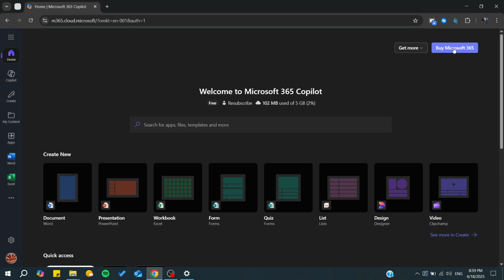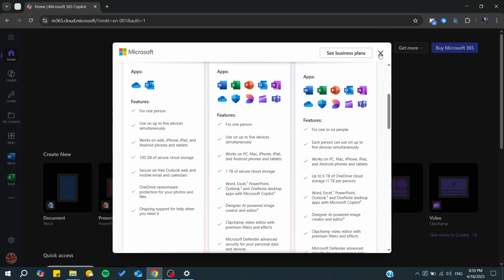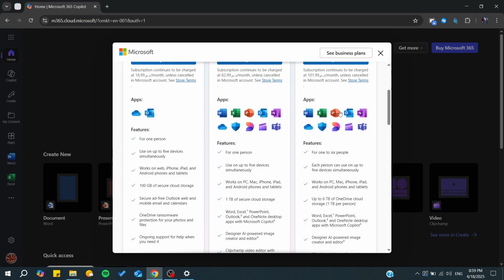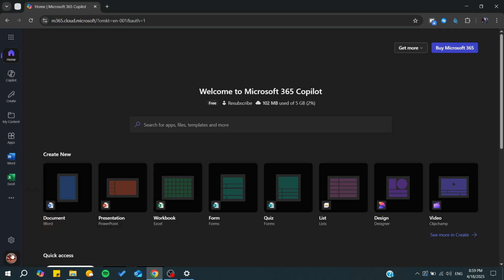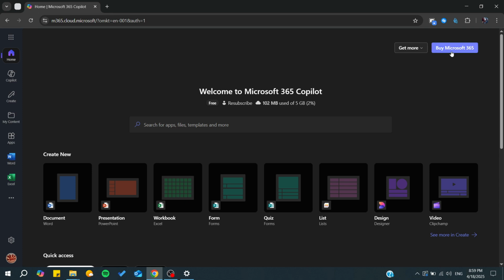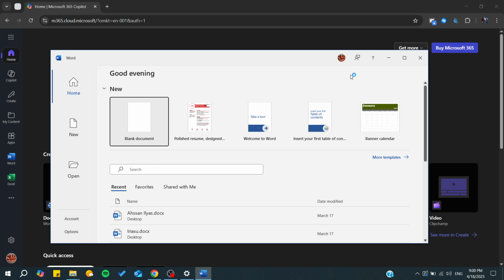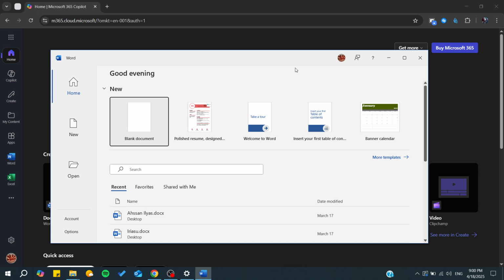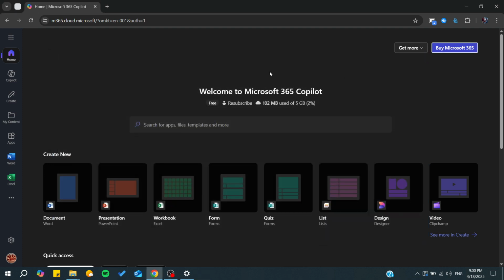How To Fix Microsoft 365 Unlicensed Product Tutorial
Today we talk about fix microsoft 365 unlicensed product,unlicensed product,product activation failed